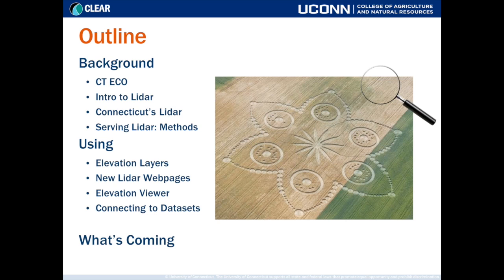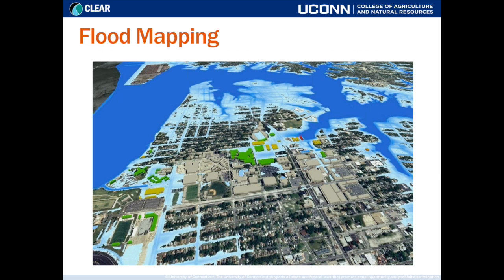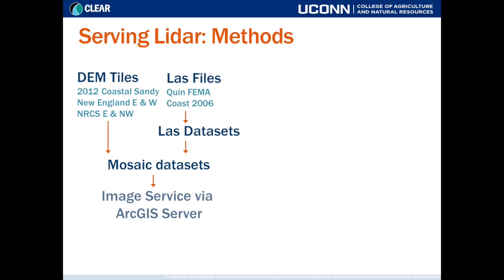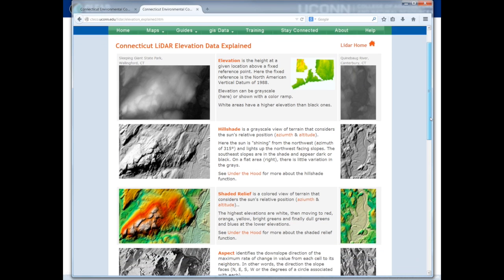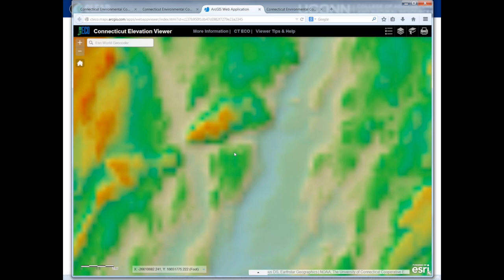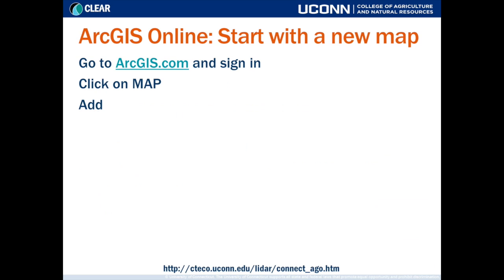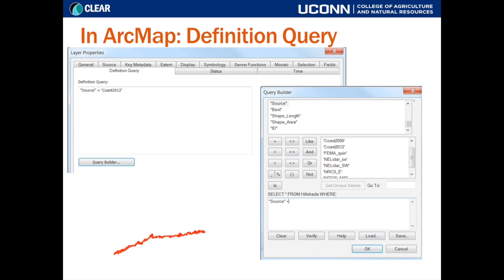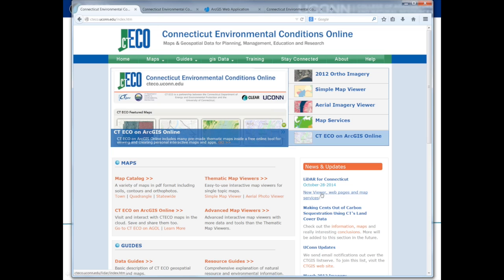CT's New Lidar Data Webinar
A recording of a webinar by the UConn Center for Land Use Education and Research on Ct's new Lidar Data on CT ECO.